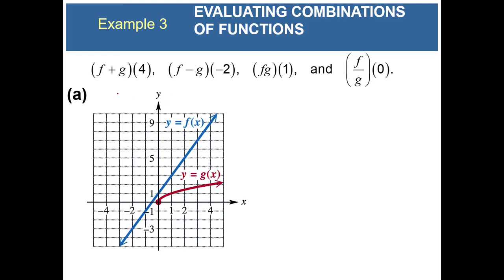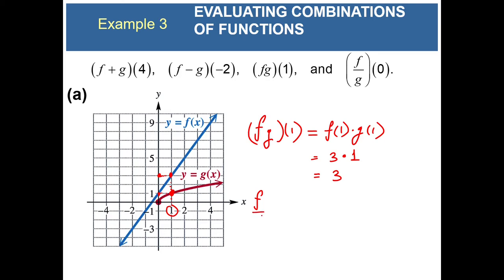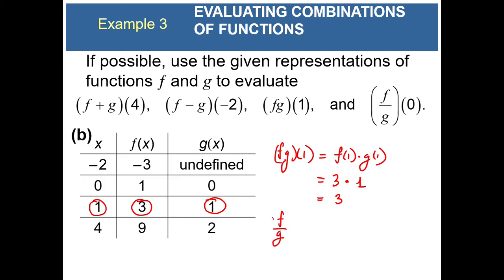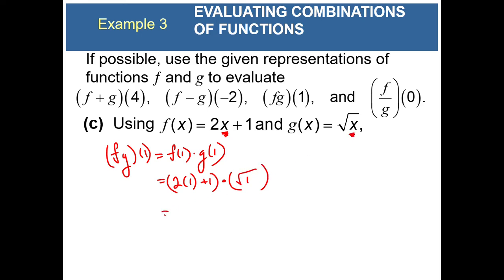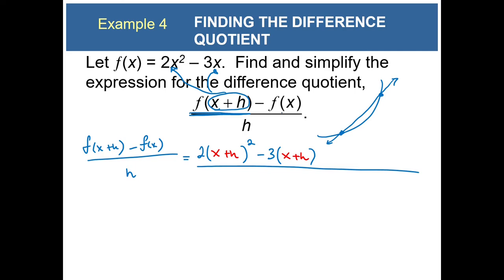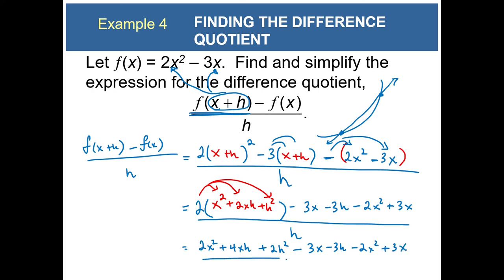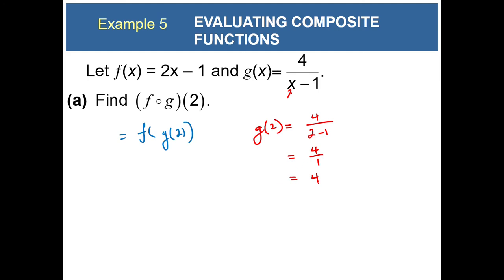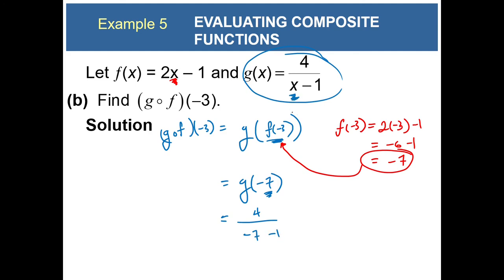math 35 section 2.8 part 2